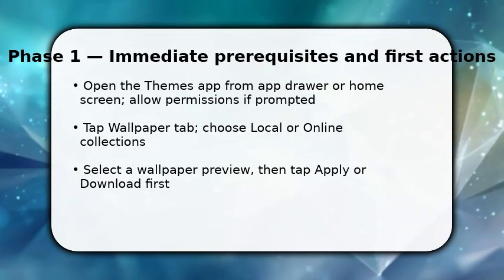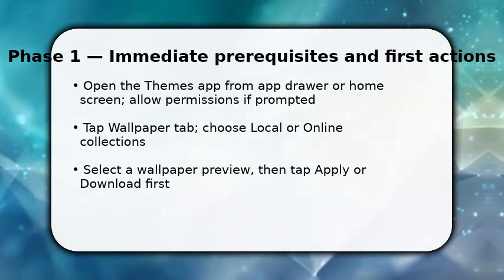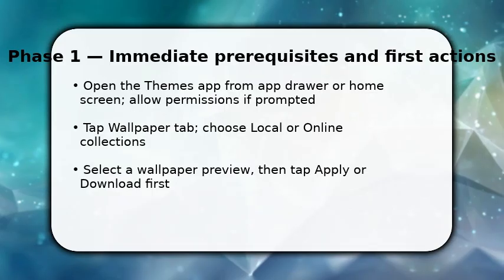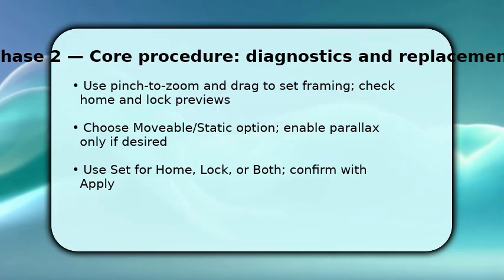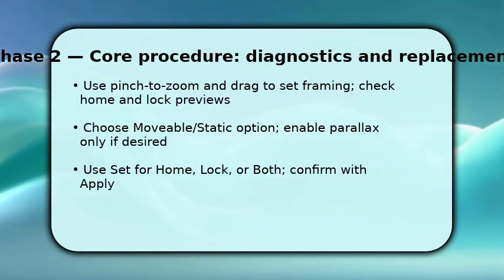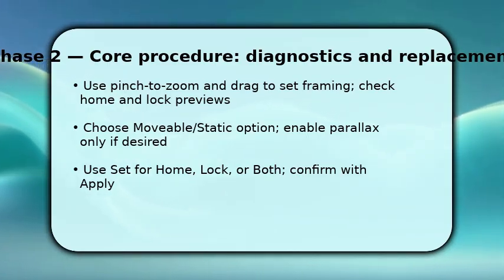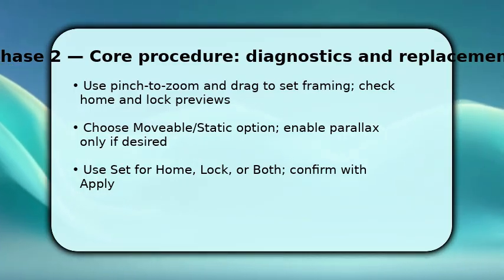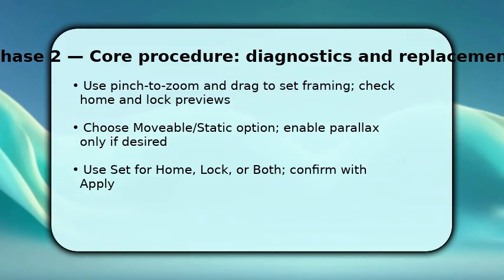How to Change Theme Wallpaper in Redmi - Easy Guide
How to Change Theme Wallpaper in Redmi - Easy Guide | 🔒 Surfshark VPN Deal — Stay private and secure. $1.99/mo + 3 Months Free ▸

Discover the simple steps to change your Redmi phone' extrinsic wallpaper with our easy guide. Perfect for both Android and MiUI users, this video will walk you through updating or replacing themes on a device that enhances its visual appeal.

change theme, Redmi Wallpapers, Android Themes, MiUI Changing Process, Wallpaper Update Guide, Smartphone Customization